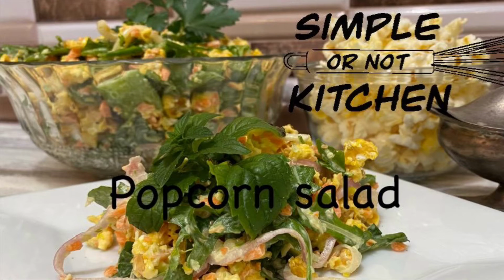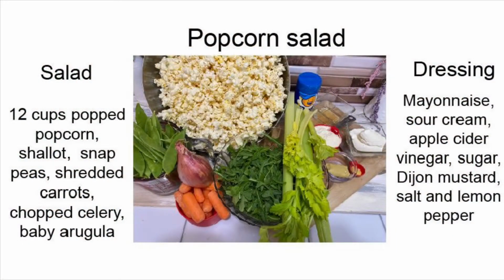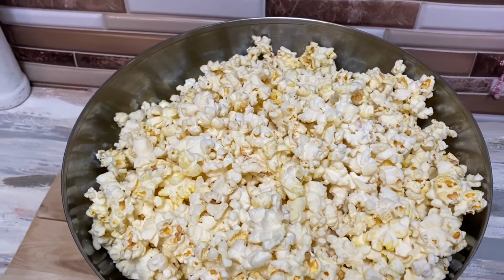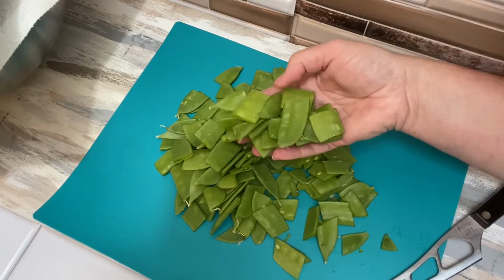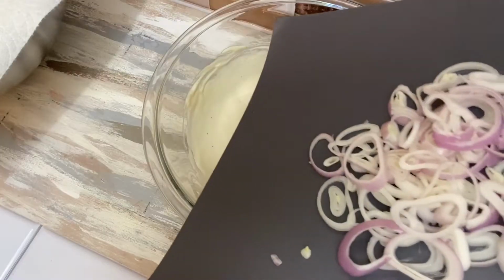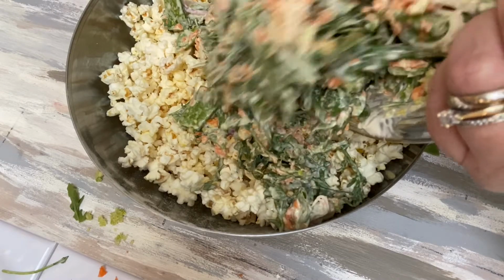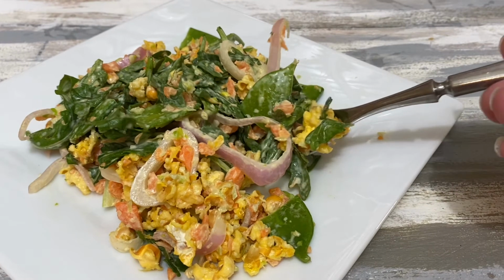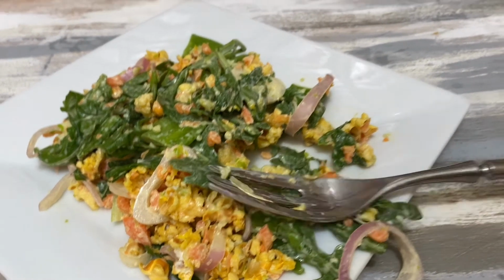Add popcorn to your salad! Yes, popcorn!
In this week's Simple or Not Kitchen, we give Molly Yey's viral popcorn salad recipe a try. This salad is simple to make and includes lots of delicious ingredients.